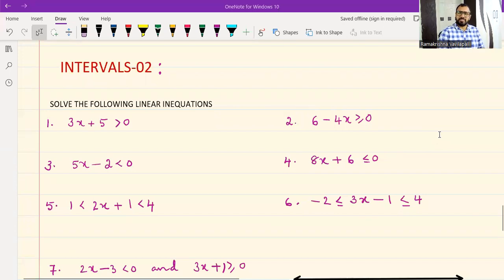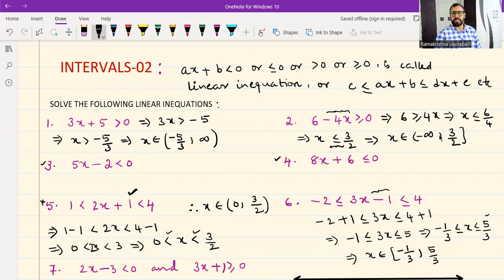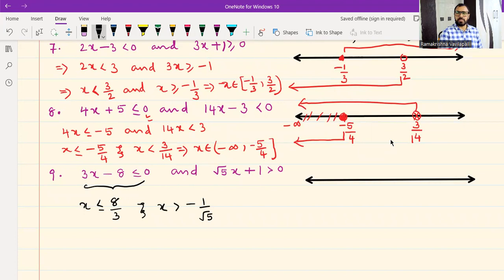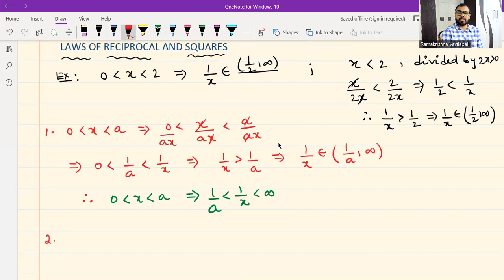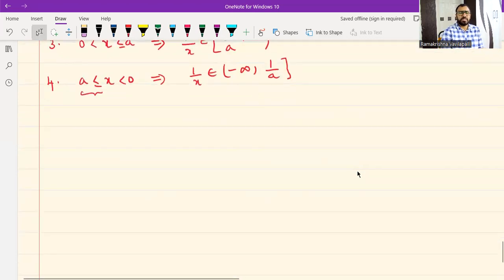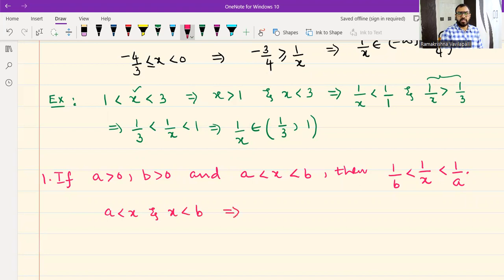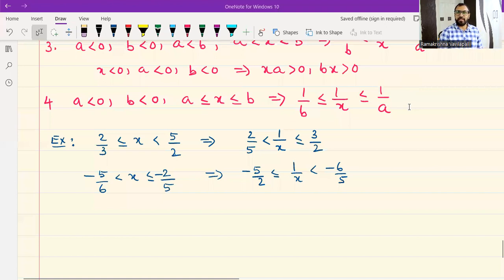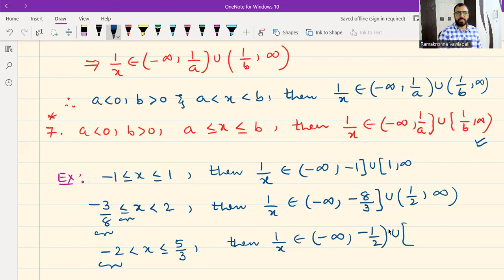INTERVALS(Solving simple linear inequations)-02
INTERVALS, solving simple linear inequations, finding reciprocal of linear inequations